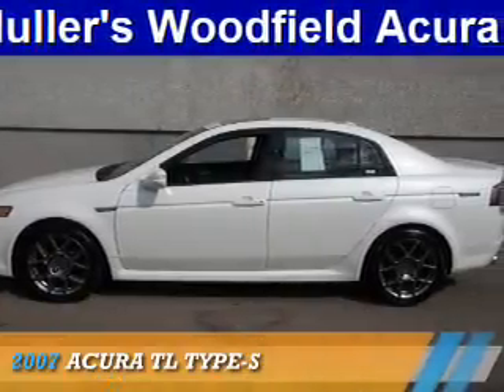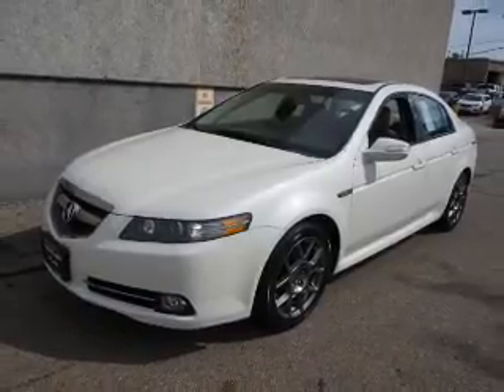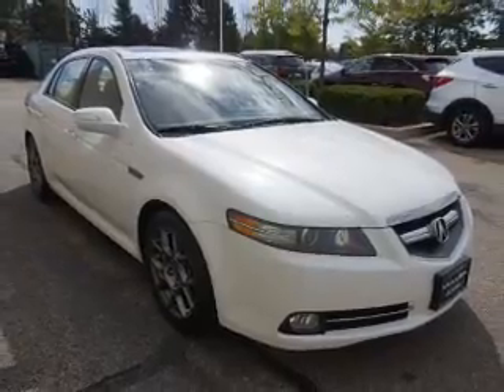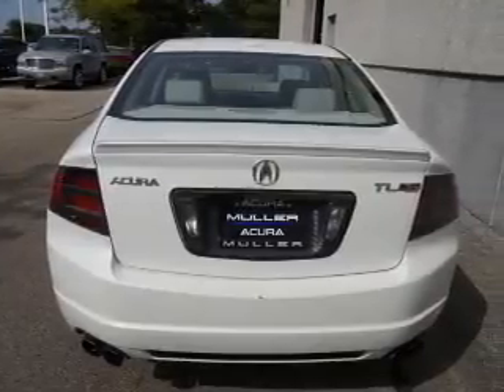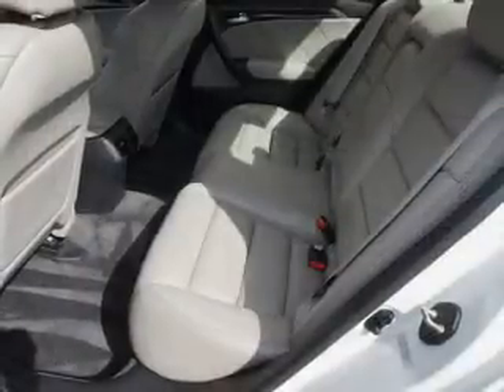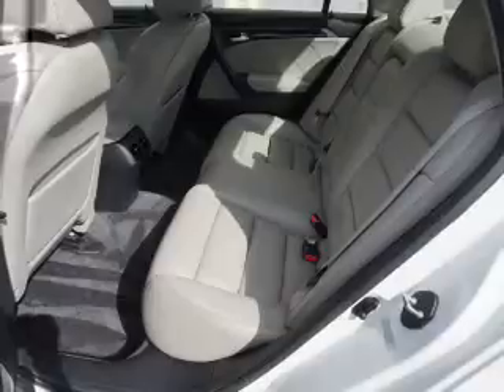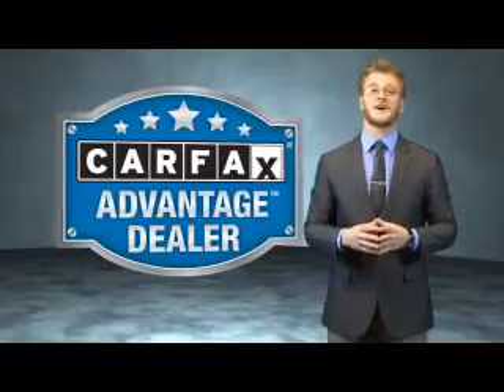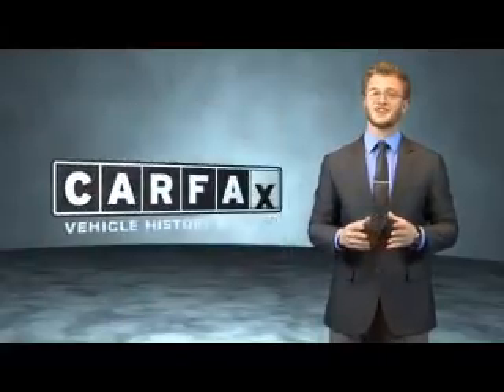2007 Acura TL T15027A - Hoffman Estates IL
Year: 2007
Make: Acura
Model: TL
Trim: Type-S
Engine: 3.5 liter 6 Cylindercylinder FWD
Transmission: 5-Speed Automatic
Color: White
Mileage: 117083
Address:
1099 W. Higgins Road
Hoffman Estates, IL 60195
VIN:19UUA76537A003488